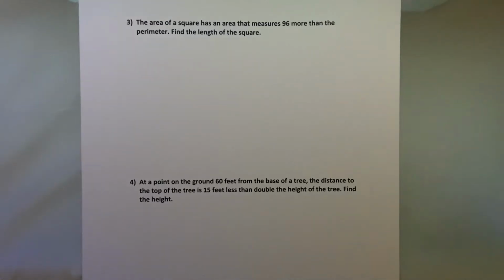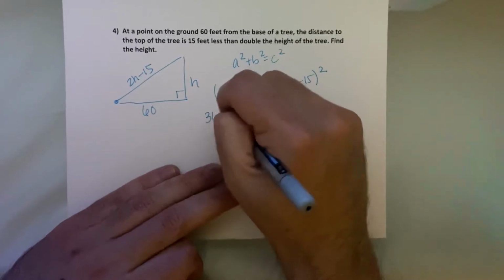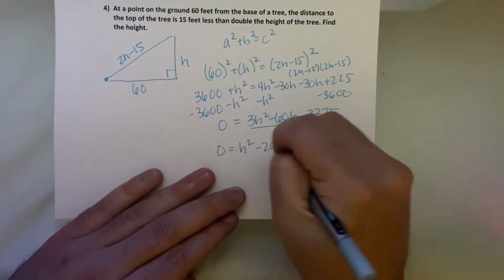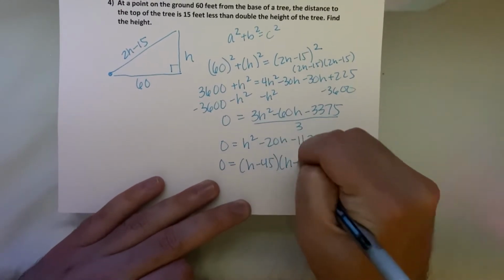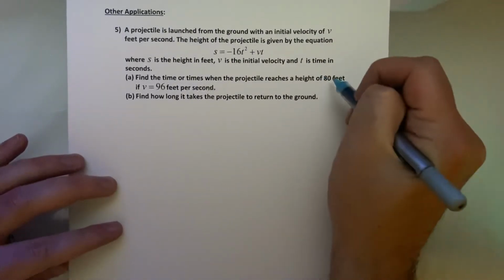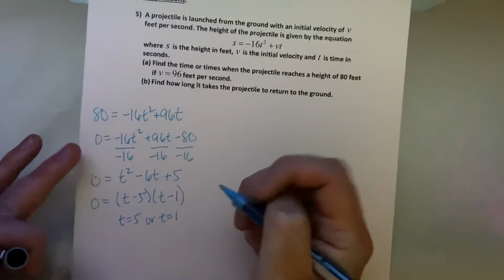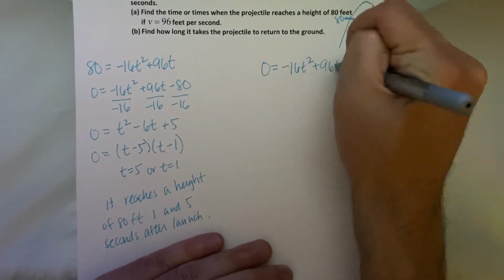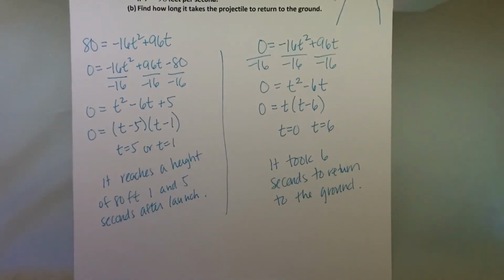MATH 1314 1.5 Notes Part 2